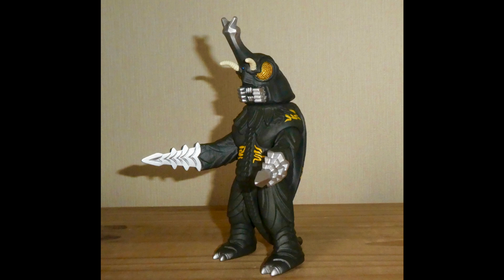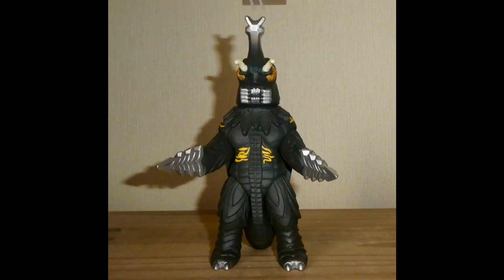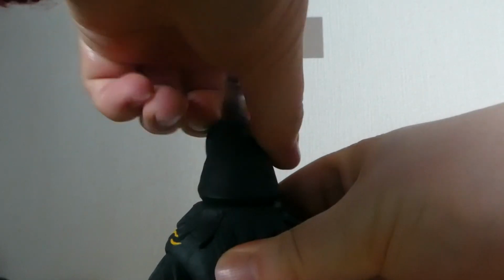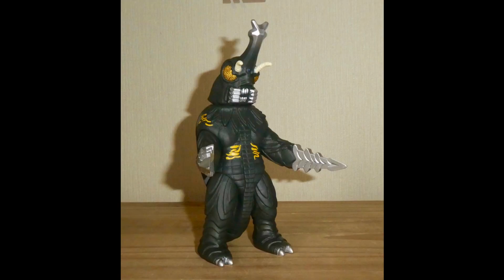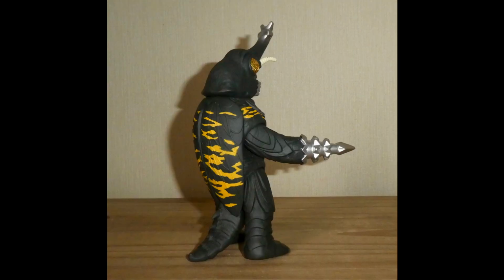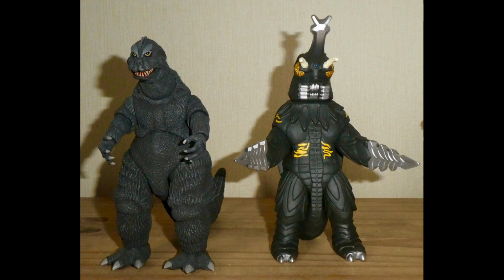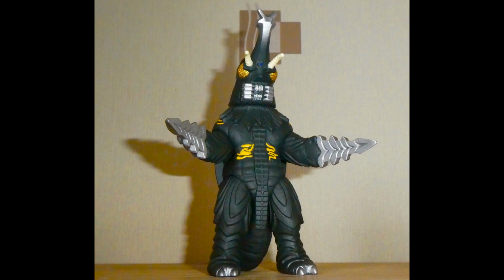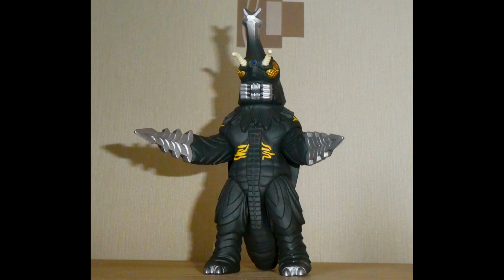42. Bandai Movie Monster Series Megalon Review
Megalon made his debut in the 13th Godzilla movie from Toho Studio's Godzilla vs Megalon and 2023 is the 50th anniversary of the character as well as the Robot who appeared in the same film Jet Jaguar.